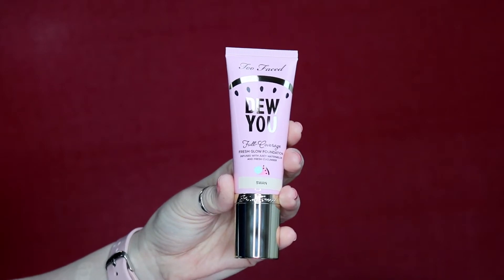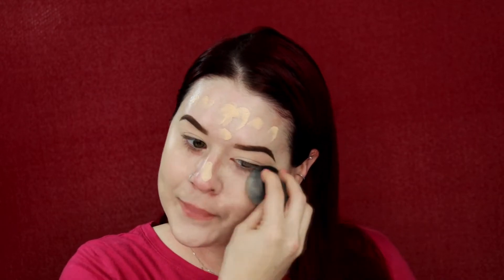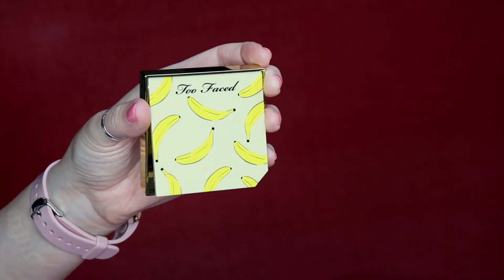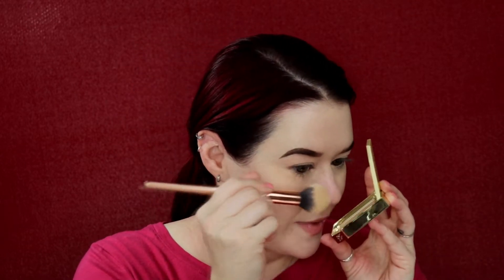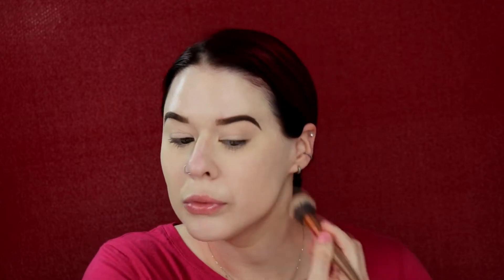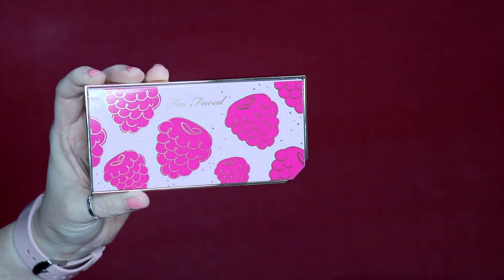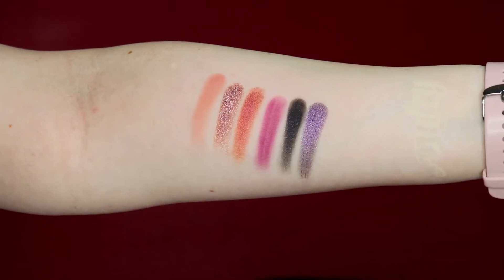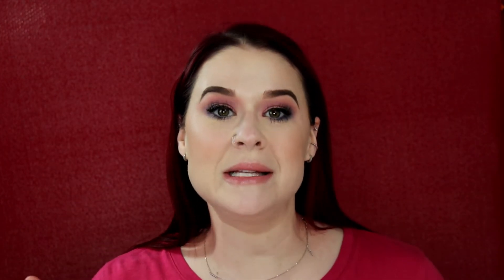Too Faced Tutti Frutti Collection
Products:
Too Faced - Tutti Frutti Dew You Full-Coverage Fresh Glow Foundation - Swan
Too Faced - Tutti Frutti It's Bananas Brightening Setting Powder
Too Faced - Tutti Frutti Razzle Dazzle Berry Eye Shadow Palette

Tools:
Beauty Blender
Morphe - Precision Pointed Powder Brush - Complexion Goals Collection
Ipsy - L34 Blend Beauty
Glamour Dolls - Romantic Rose Brush
Morphe - M433
Sonia Kashuk - No.106
Morphe - M508